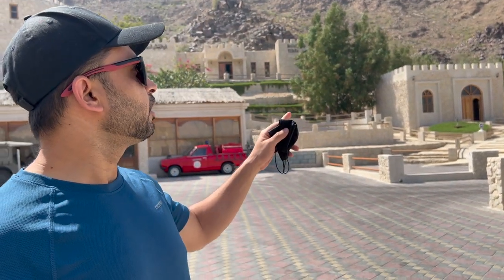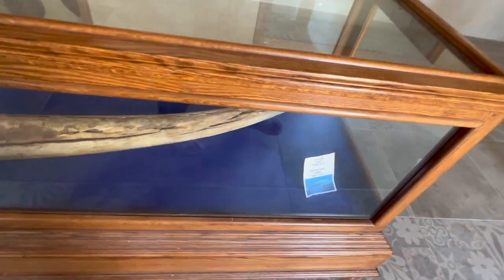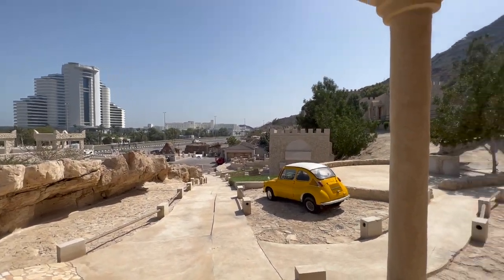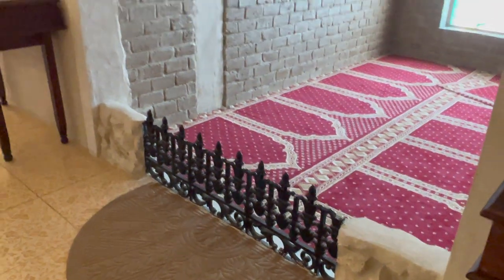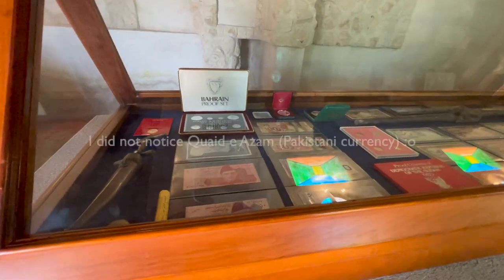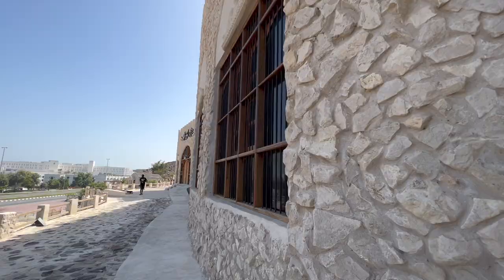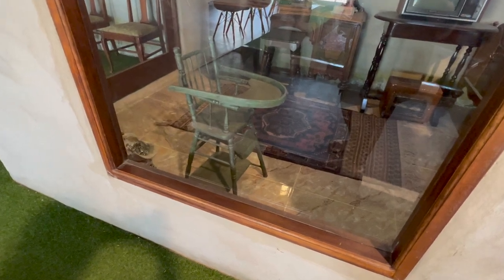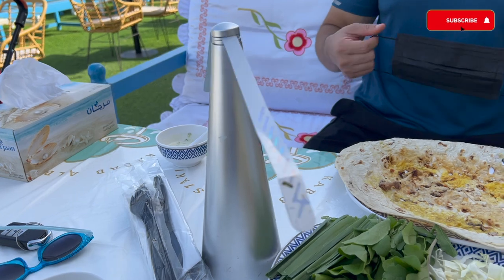Al Aqah Heritage Village and Classic Cars Museum Full Tour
We were exploring Fujairah and by chance we stopped at this place. Al Aqah Hertiage Village Museum comprises of four different museums namely Fossils, Ancient Books, Currencies and the last but not least Classic Vintage Cars.

It is located in the resorts area of Al Aqah and cost AED 20 per person with kids go free. It's worth a visit when you come to Fujairah for your next holidays. There is a Persian restaurant next to the museum which is famous for grill and kebabs, a must try :)